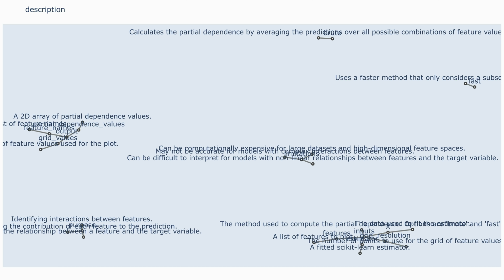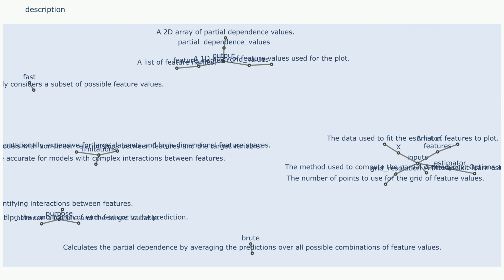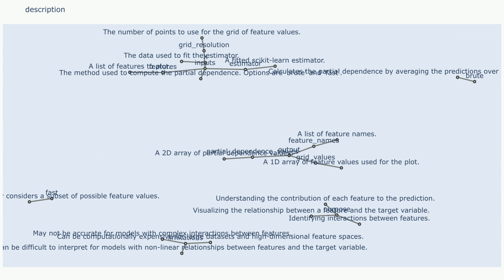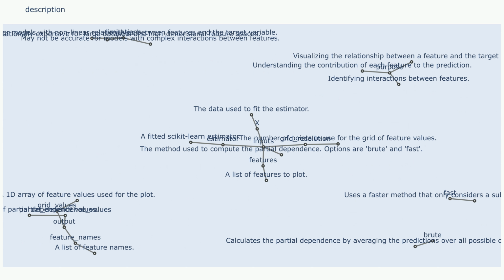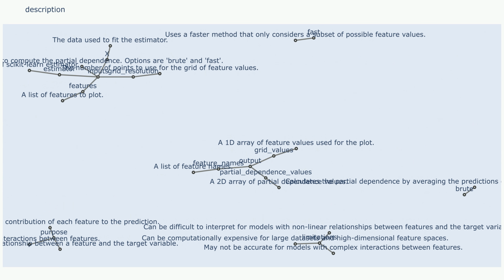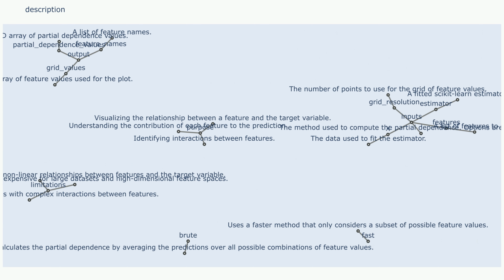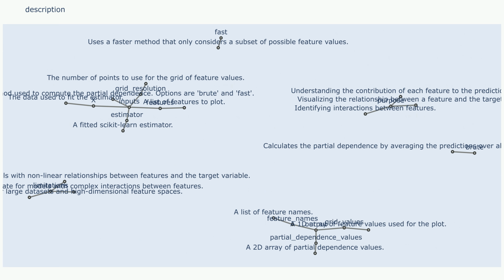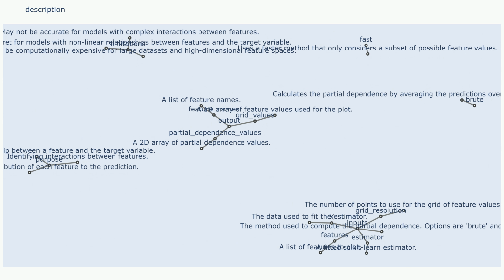83 23 description Partial dependence plots show the marginal effect of one or more f